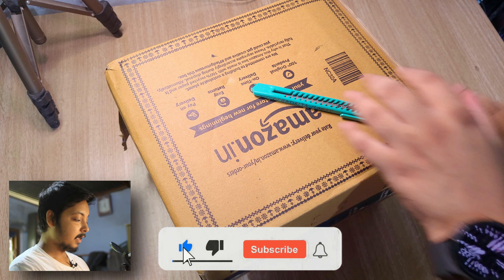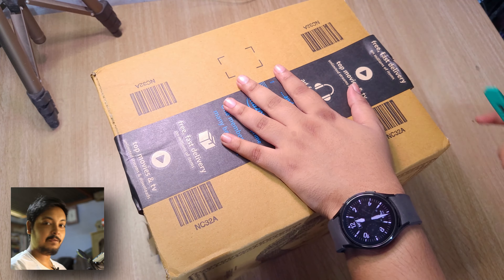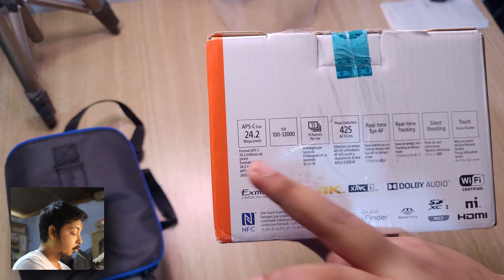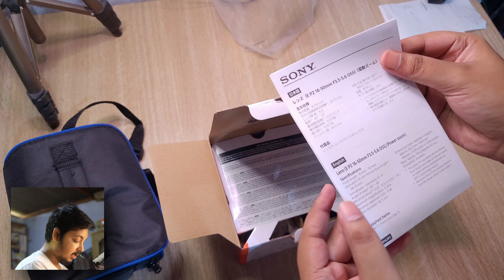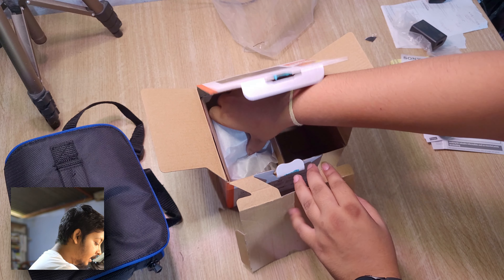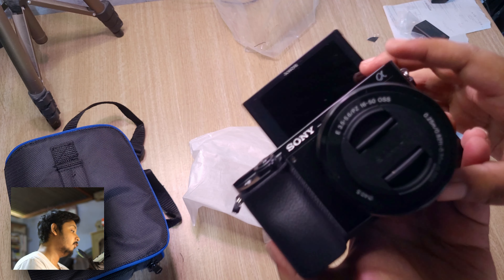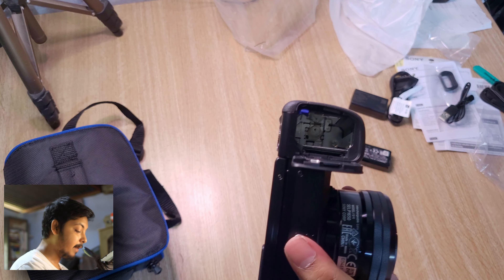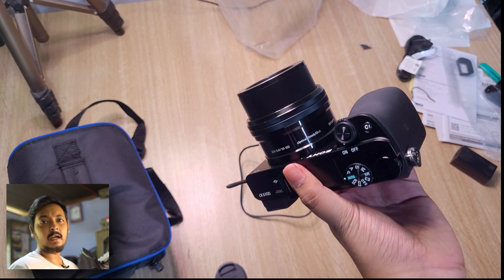My First Mirrorless Camera 😁 Sony A6100 Unboxing 2022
The Sony A6100 was released in 2019 !! 3 years later I finally managed to purchase it! In my opinion this is the most value for money mirrorless camera!
Full Review upcoming!